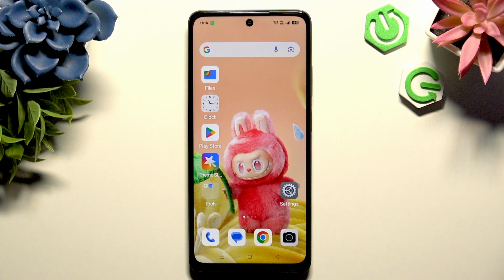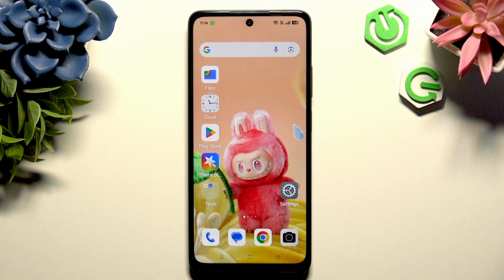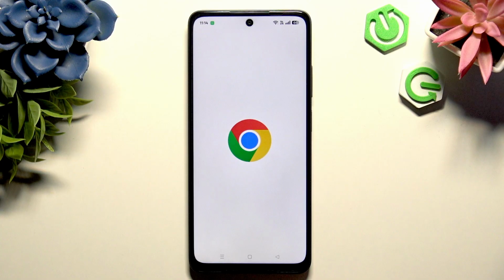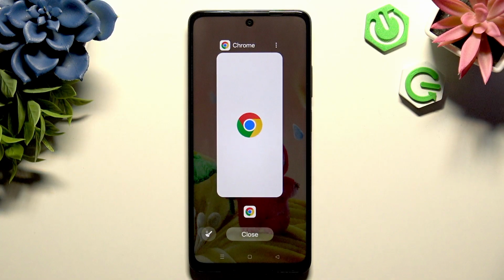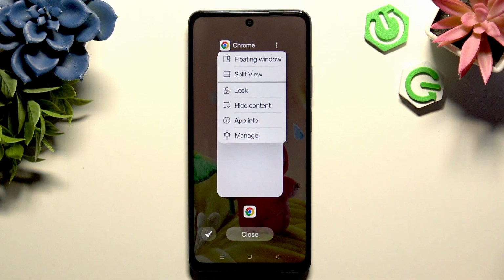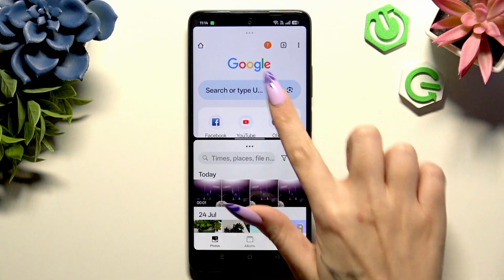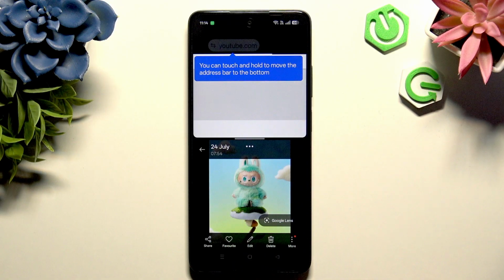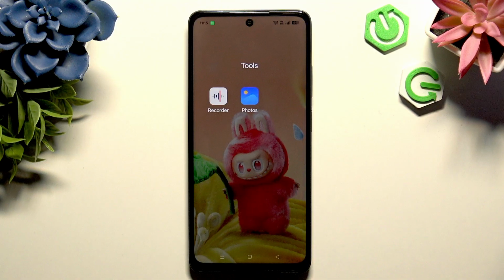OPPO K13x 5G – How to Open Apps in Split Screen View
Learn how to use split screen view on your OPPO K13x 5G to run two apps at the same time. In this video, we show you step-by-step how to open apps in split screen mode, making multitasking easy and efficient on your OPPO K13x 5G. You’ll see how to select your first app, activate split view, and choose a second app to use both together. We also explain how to exit split screen mode when you’re done. This feature is perfect for anyone who wants to boost productivity or simply enjoy using two apps side by side on their OPPO K13x 5G smartphone.

How to open apps in split screen view on OPPO K13x 5G?
How to use two apps at once on OPPO K13x 5G?
How to exit split screen mode on OPPO K13x 5G?

0:00 Start and introduction
0:09 Select first app for split screen
0:23 Open split screen view
0:34 Choose second app
0:42 Using both apps together
0:52 Exit split screen mode
1:00 Outro